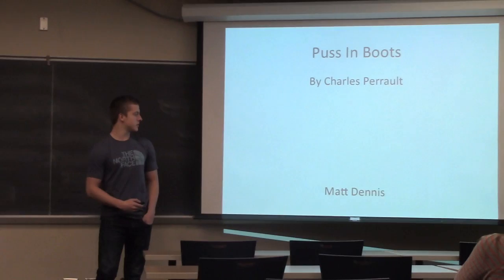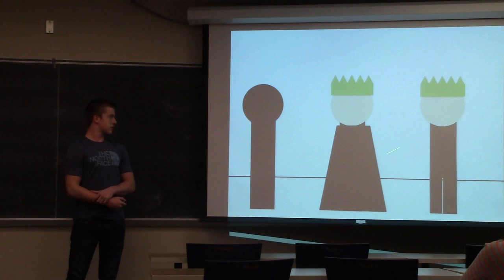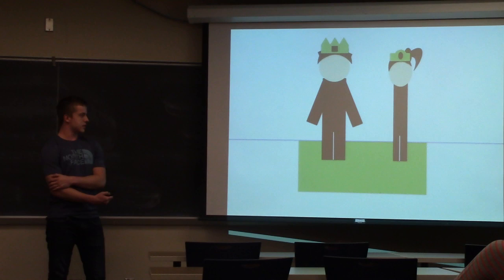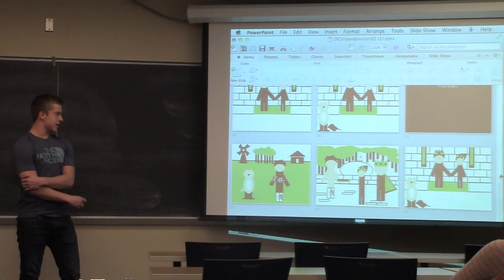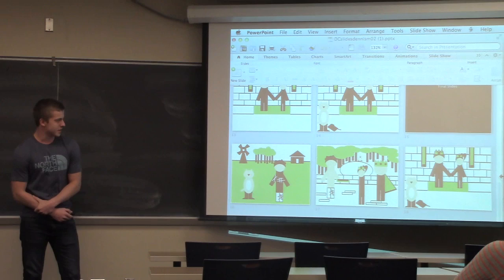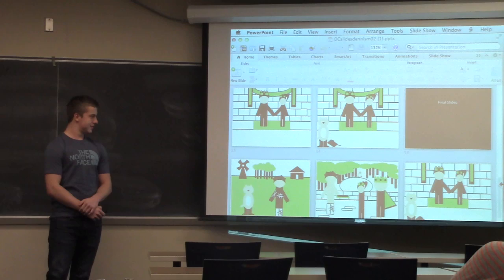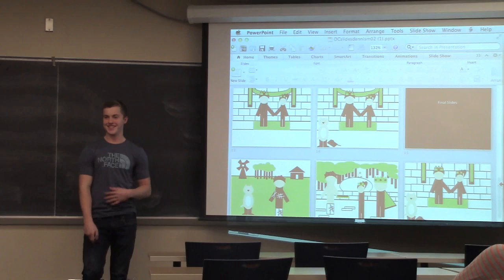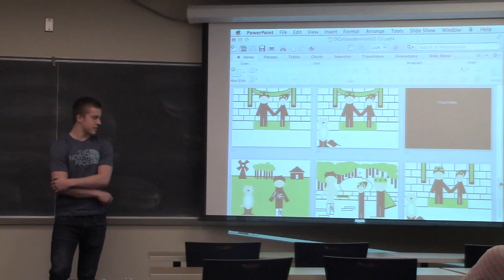DC Dennis Matt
Puss in Boots presentation